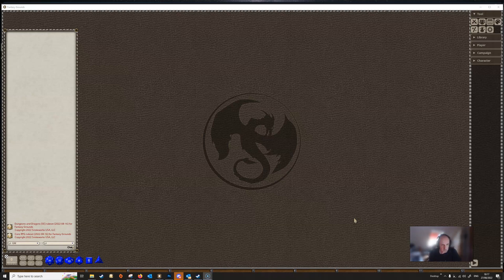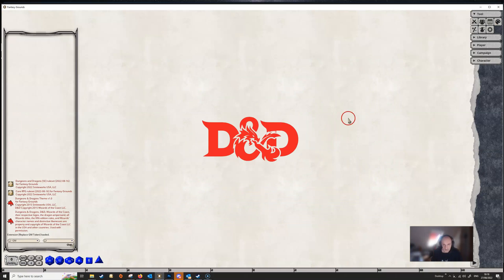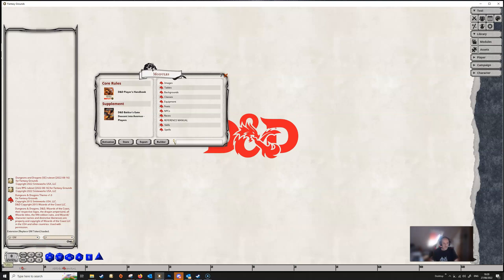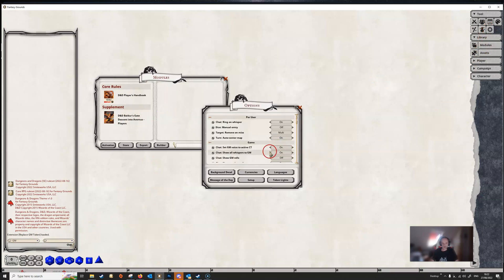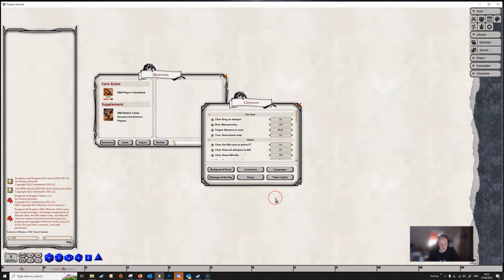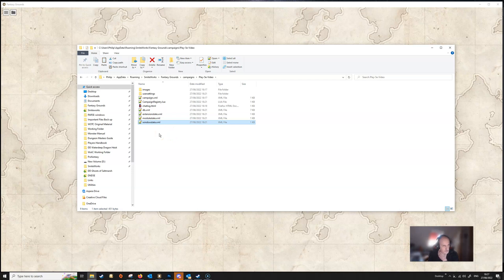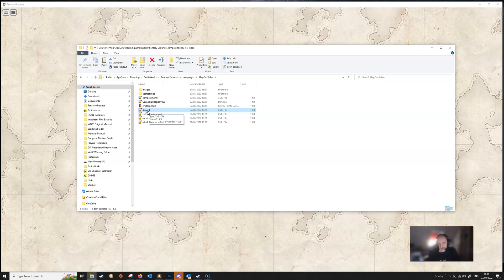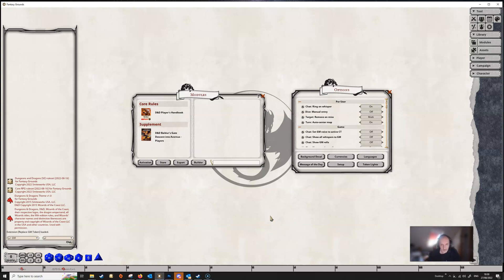Campaign Management Technical stuff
In this video we look at how to set up a campaign with the same settings every time and recovering from a corrupted database.